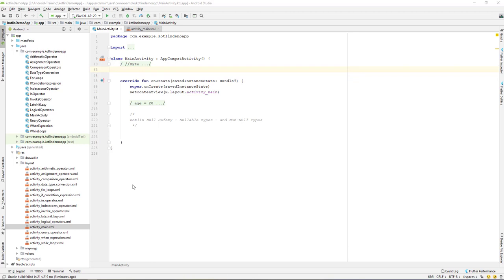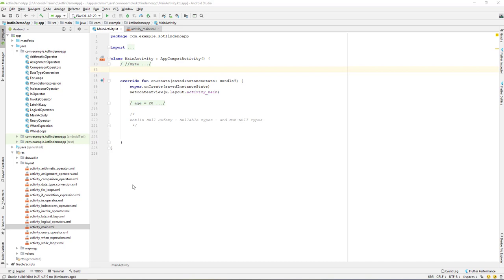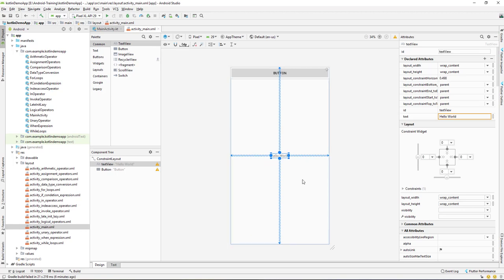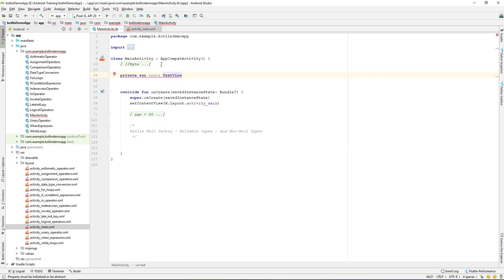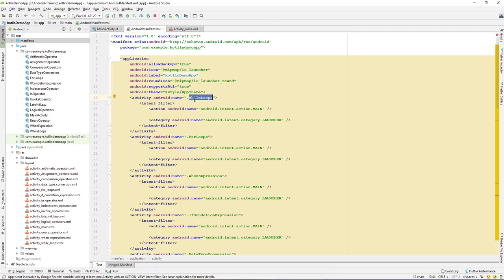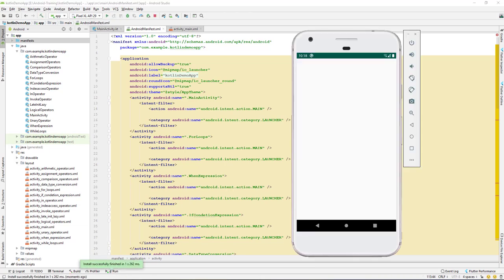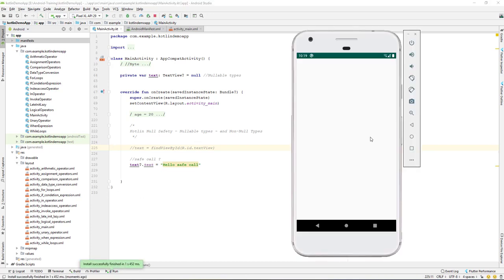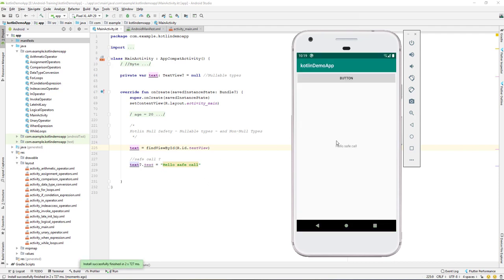Android | Kotlin | Training : Kotlin Null Safety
Kotlin Beginner | Kotlin | Training | Learn Kotlin By Making App | Kotlin Null Safety